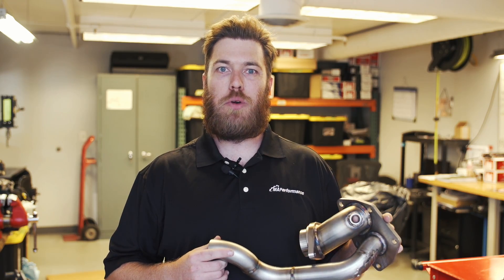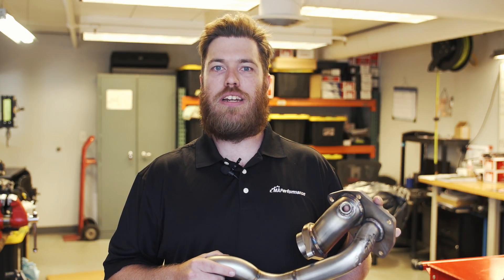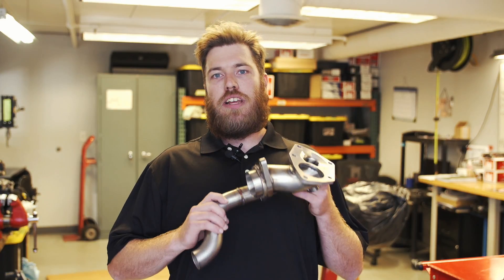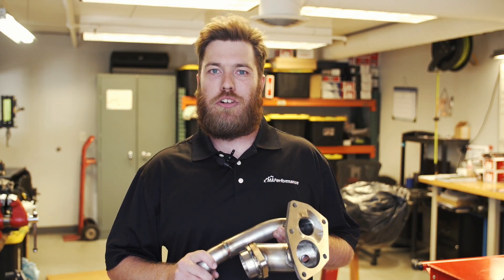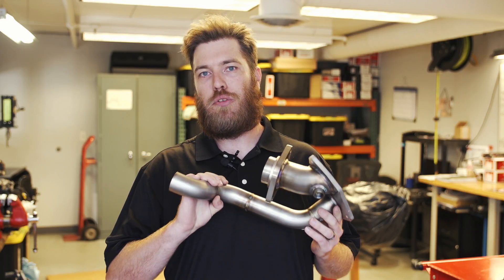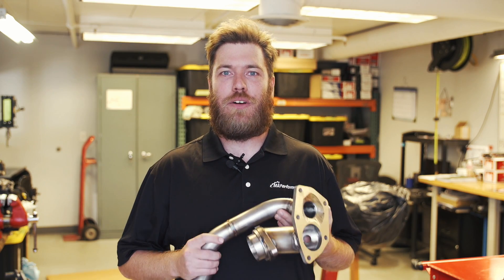Evo 8/9 O2 Dump Housing | How It's Made Best Selling MAP Products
If you're having issues with boost control and/or boost creep in your Evo 8/9 recirculated o2 housing then this product is the answer. It has also been shown to yield significant power gains when combined with larger stock frame turbochargers!

This unit is 100% stainless steel to avoid rust and corrosion and includes a money back guarantee in regards to lower intercooler pipe fitment! It will bolt up to any stock Mitsubishi Lancer Evo 8/9 turbo location. It's made of 2.5" diameter piping and includes a stainless steel gasket from the the turbo to the housing and one spring bolt to ease the installation process. All other OEM hardware can be re-used for installation including the OEM donut gasket.

CNC 3D Contoured Flange
This product featuers a 3d contoured flange to virtually eliminate boost creep regardless of boost level or turbocharger sizing.

Advanced Ceramic Coating
Our advanced ceramic coating is applied on the outer surface to minimize heat transfer and maintain exhaust velocity for maximum performance. The black color yields a stealthy look under the hood as well!